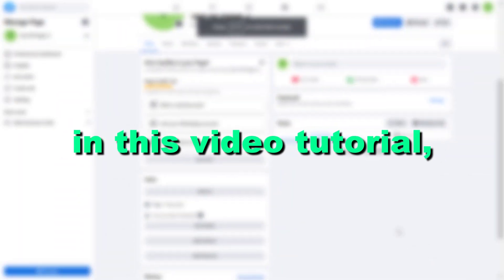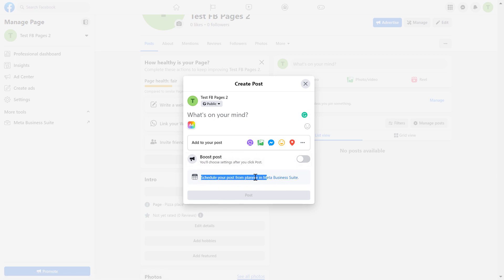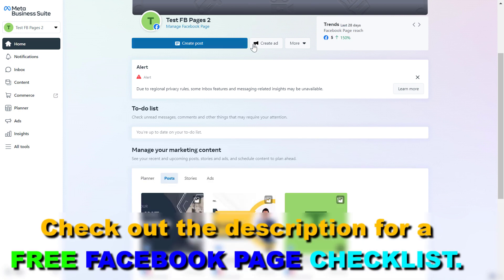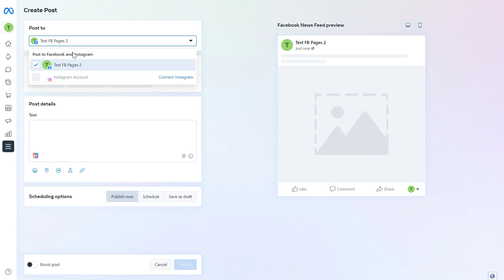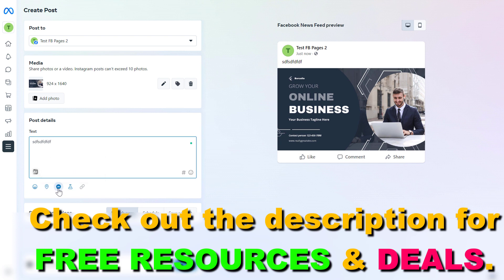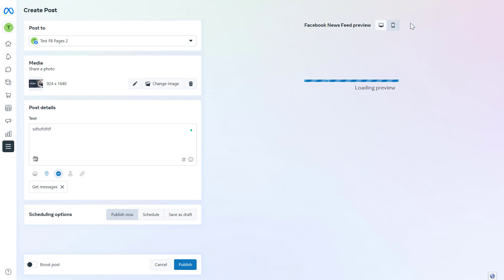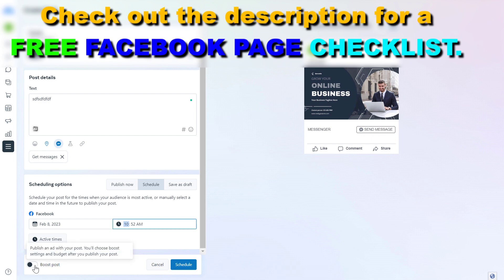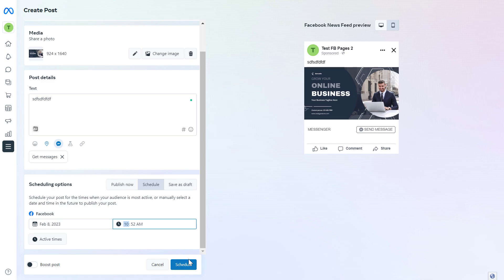How To Schedule Facebook Posts In Facebook Business Suite? [in 2025]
. - Learn how to schedule Facebook posts in the Meta Business Suite (Facebook Business Manager).

In this video tutorial, we are going to show you how to schedule Facebook page posts from Meta Business Suite.

How to schedule a Facebook post from a Facebook page?

You can schedule a Facebook post either from Facebook Publishing Tools or Facebook Creator Studio. We are going to break down both scheduling methods step by step.

Schedule a post on Facebook with Publishing Tools

Here is how you do it with Publishing Tools:

Open up the Facebook page where you want to schedule a Facebook post
You can get to the Publishing Tools of the Facebook page in two ways:
You can either click on ‘Publishing Tools’ from the left sidebar and you will be taken there.
Or you can click on ‘Create post’ button then in the post-editing interface you can click on Facebook Publishing tools as you can see in the picture below:
Once you are in the Publishing Tools, click on ‘Create Post’ button.
Create your post then instead of clicking on the ‘Publish’ button, click on the down arrow instead and click on ‘Schedule post’
A pop-up will appear where you can specify the exact time when you want your Facebook post to be published. Schedule your Facebook post by clicking on the ‘Schedule’ button.
Schedule a post on Facebook with Creator Studio

You can also use the Facebook Creator Studio to preschedule Facebook posts. Here is the step by step process:

Open to access Facebook Creator studio, or you can also navigate there from your Facebook page from your Facebook Publishing Tool.
Click on the ‘Create Post’ button from the upper left side of the page
If you were to see that you can only click on IGTV post or Instagram feed post, then change the Creator Studio to Facebook by Selecting the Facebook icon on the middle of the very top of the page. If you want to later switch back to Facebook, here you can do that.
The click on ‘Create post’ again and choose ‘Create post’ from the dropdown as well.
A post editing interface will appear on the right side of the screen and you can prepare your Facebook post here.
Once you are down with the post, click on ‘Share now’ button that has a grey background.
One of the options you will see is that you can ‘Schedule’ the post, click on it.
In this popup window, you can set up the scheduling of the Facebook post. First, you can set the exact date and time when the Facebook post should go public and you can also choose to stop news feed distribution on a specific date time. (This makes sense when you have a sale that is only available on certain days.)
Once you set everything up, click on ‘Schedule’.